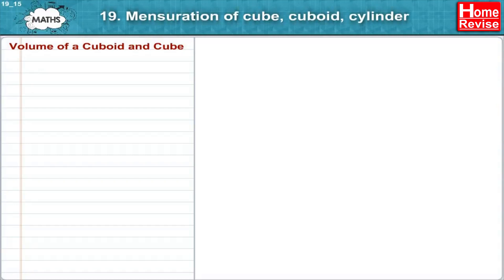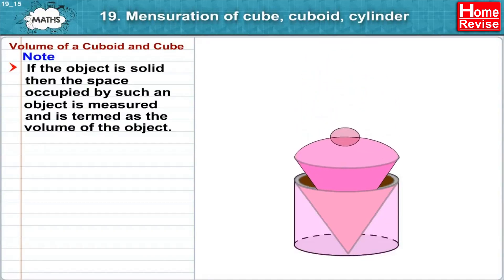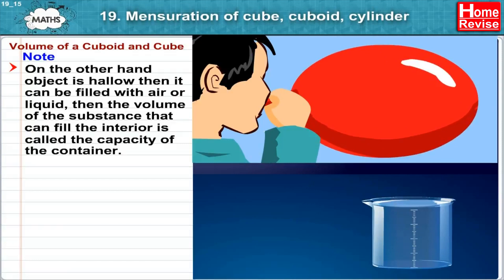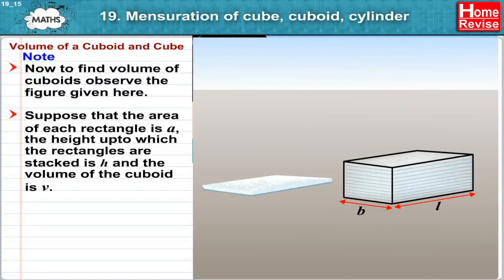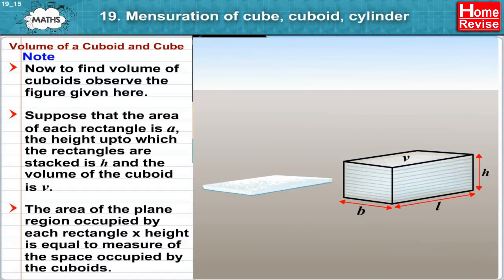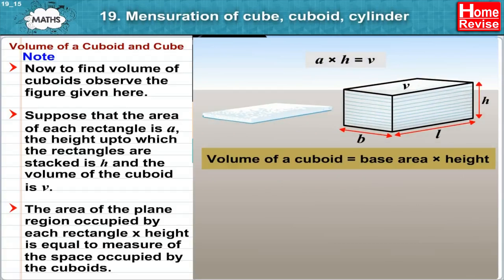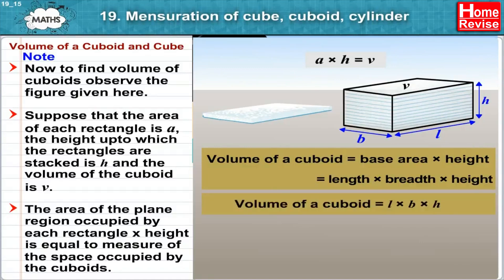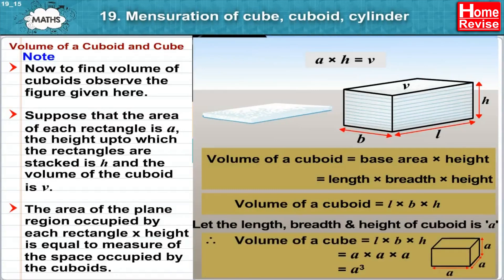Surface Area & Volume of Cube & Cuboid | Class 9 – Maths | ICSE Board | Home Revise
In this session, We will be discussing Surface Area & Volume of Cube and Cuboid in detail for ICSE Board Class 9.
Surface Area & Volume | Surface Area & Volume of Cube and Cuboid | ICSE Class 9: Surface Area & Volume of Cube and Cuboid | Home Revise